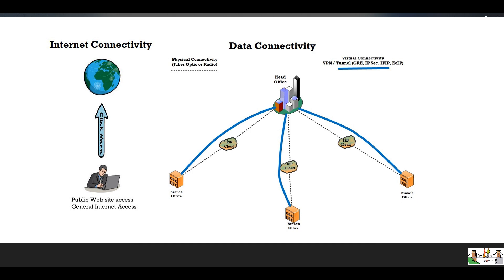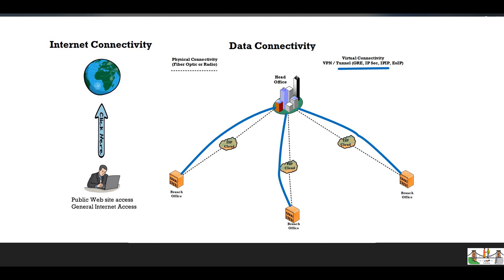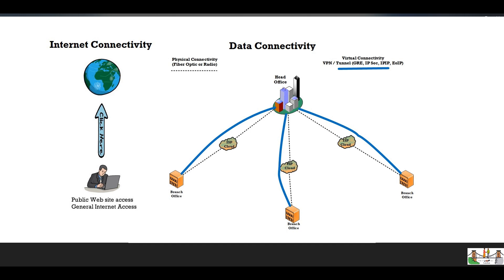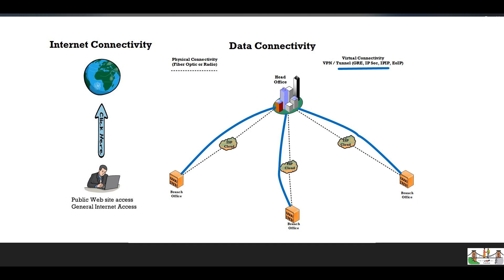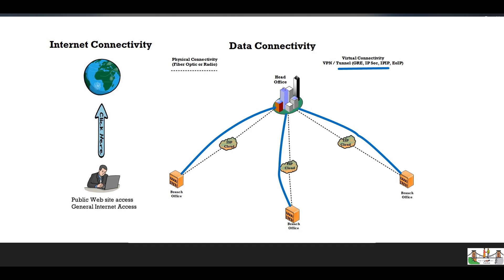Data Connectivity vs Internet Connectivity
Difference between Data Connectivity and Internet Connectivity types.
Using Internet connectivity you can access global and Cloud resources like as Google, Facebook, Yahoo, Amazon etc.
A Data Connectivity is used to connect Local resources from one premice to other premice.
A Branch office user can access Head Office resources using Data Connectivity.